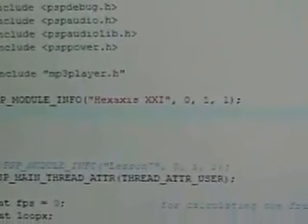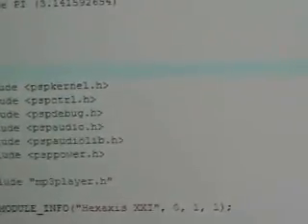Hexaxis XXI on PSP Dev Update #1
Dice puzzle game, utilizing many mechanics from some amazing games such as Bombastic (XI Sai, Jumbo, Go), Tetris, Lumines, Wetrix, Ultimate Block Party, and even Fantavision.

I've decided to try rewriting it for the Sony PSP system using PSPSDK.  So far I've put about 8 hrs into the development and I'm surprised how far it has come.